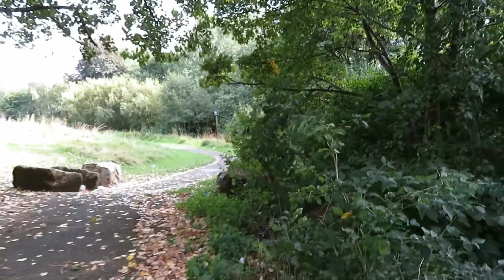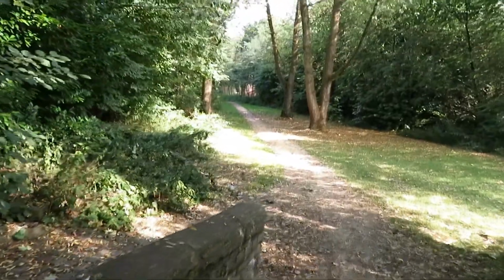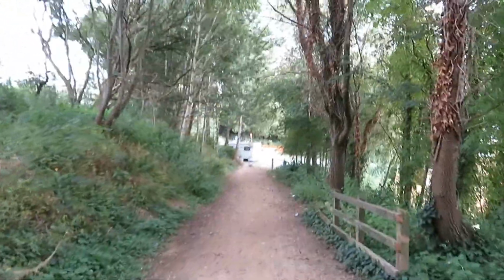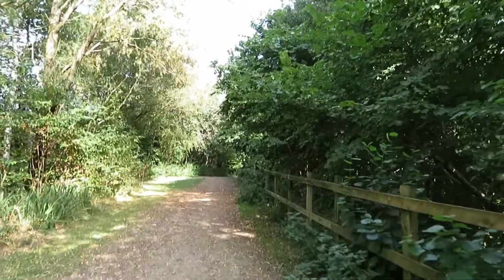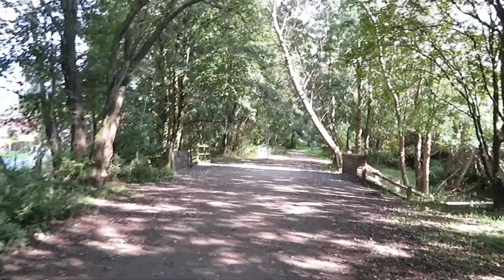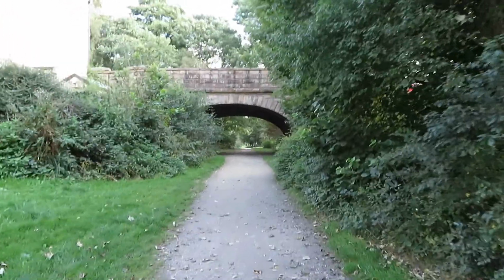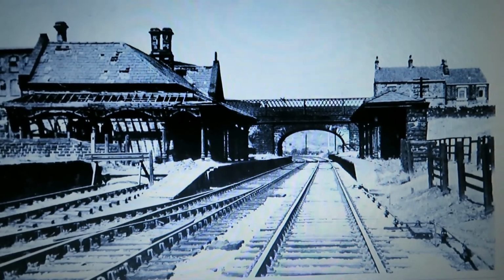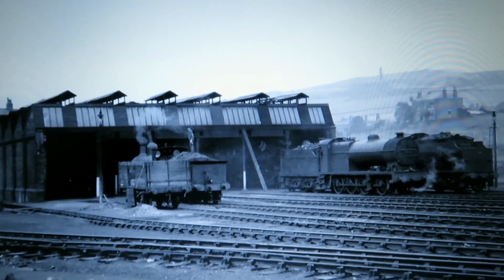Delph Donkey Three continues the Oldham to Delph branch line from Clarkesfield Road to Lees Station.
Delph Donkey - Three continues the Oldham to Delph branch line by following the trackbed from Clarkesfield Road to Lees (Oldham) Station.